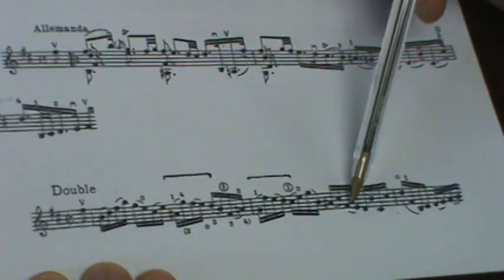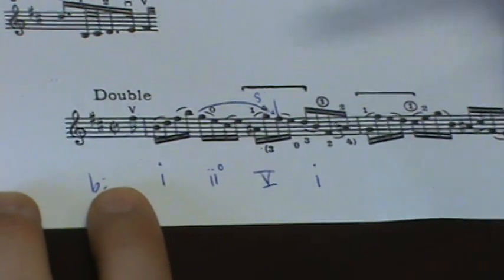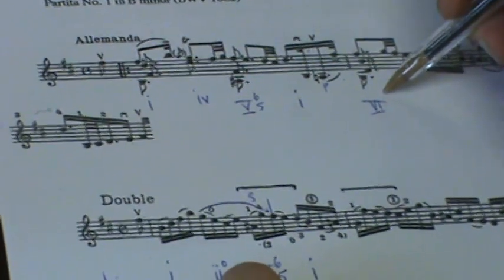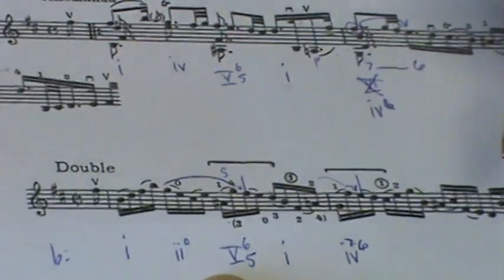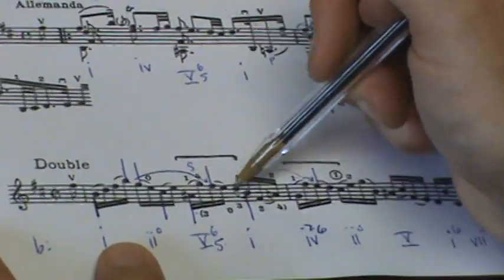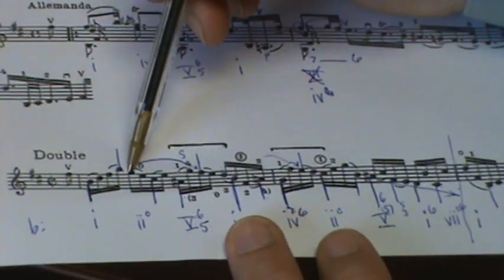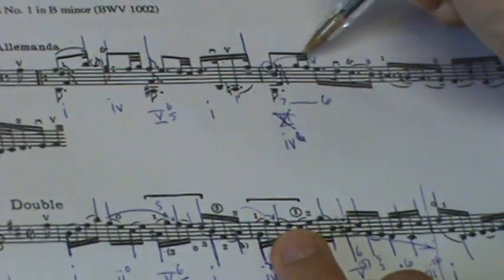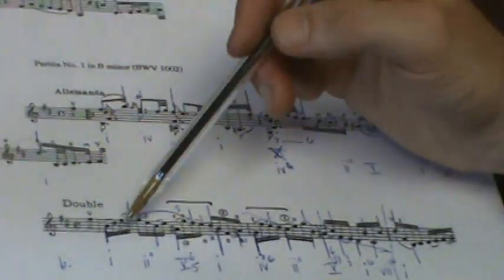Compound melody example